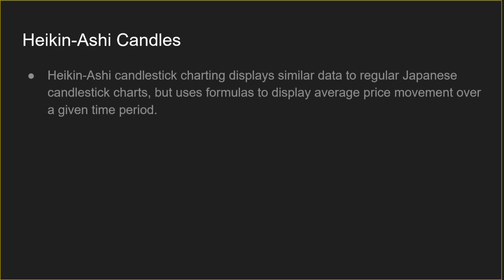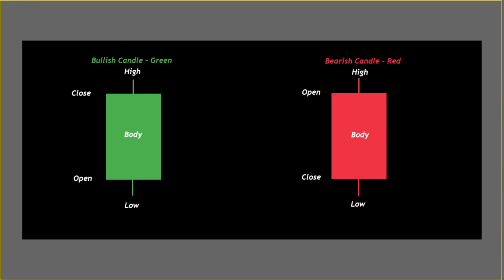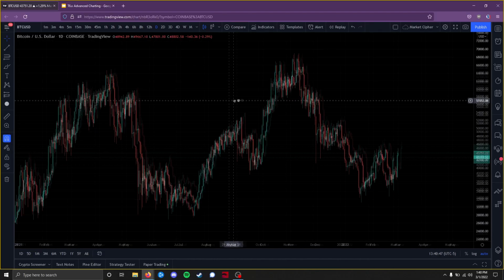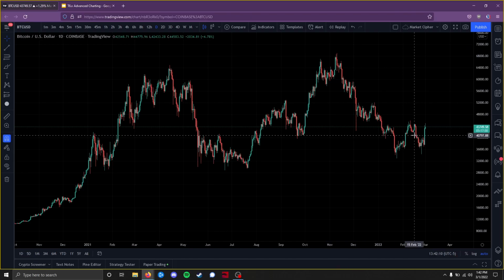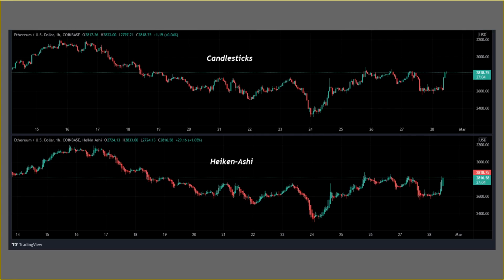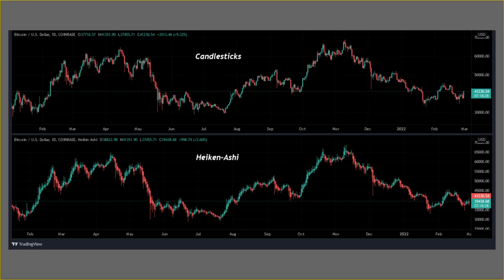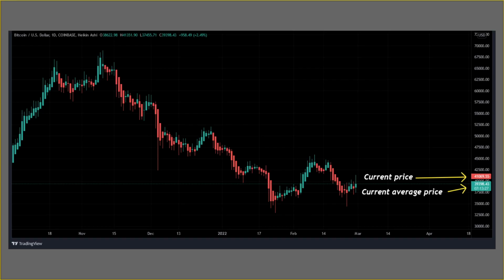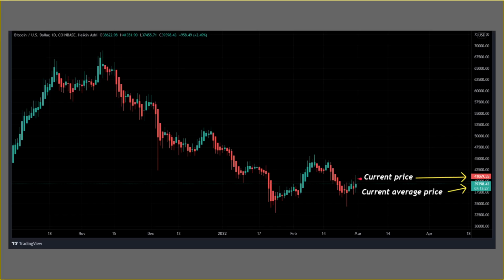Lecture 25 Heikin Ashi Candles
This lesson will introduce Heikin Ashi candles and their differences from traditional candlesticks.